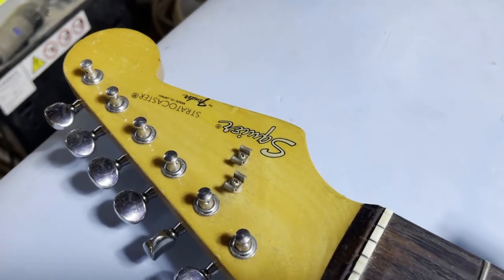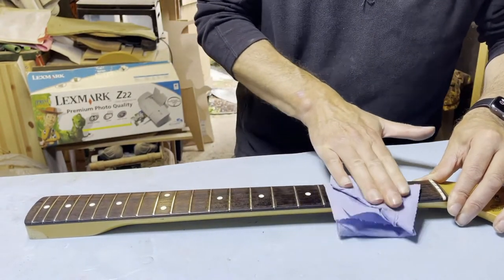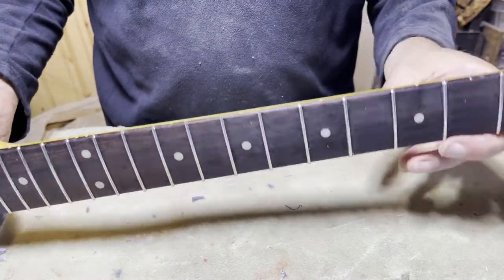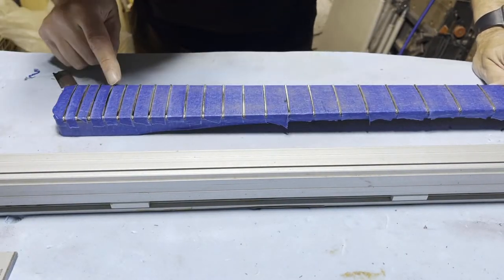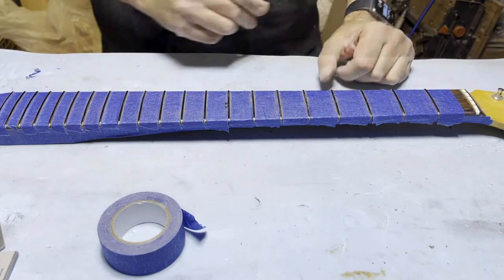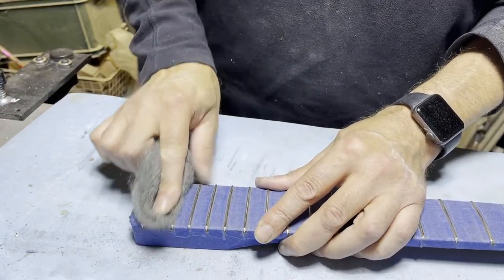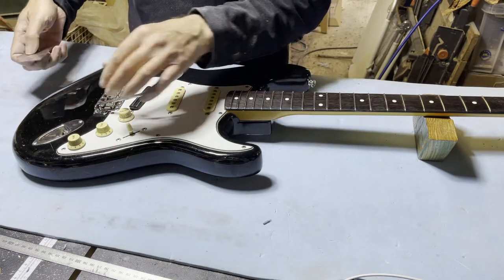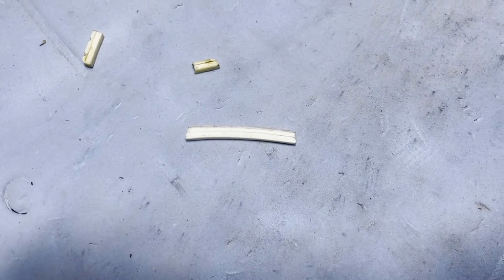Refretting a Fender Squier Stratocaster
Here is a video showing the process of refretting and setting up a 1986 Fender Squier Stratocaster, made in Japan.

The guitar had very worn frets with grooves and required refretting. I show the process of removing the frets, installing replacements, levelling, dressing and re-crowning the frets, cutting a new nut and adjusting the nut slot height.

You can find out more about how to make a nut slot height gauge from the Tools and Tips part of my web site.

You can find out more about my custom guitars and setup and repair service on my website and other social media platforms.